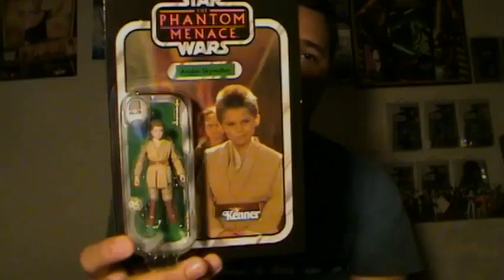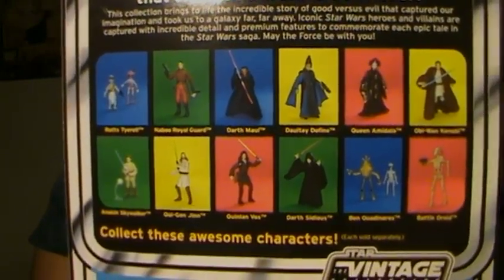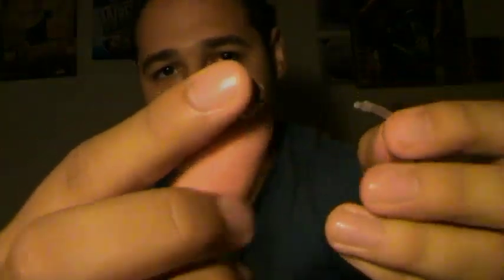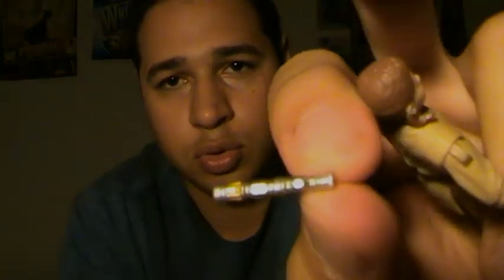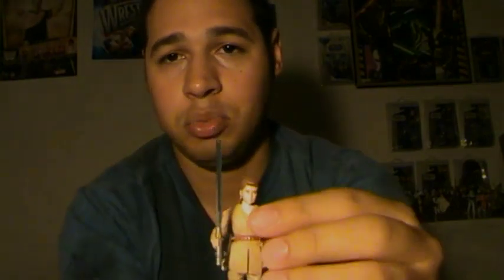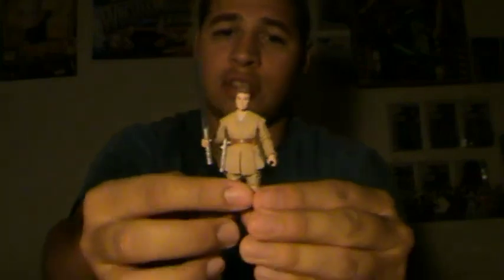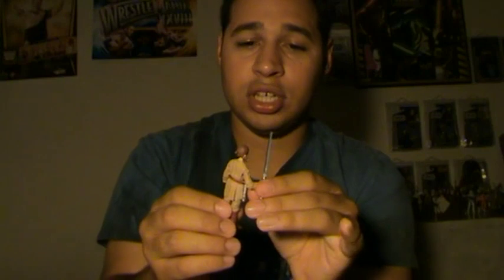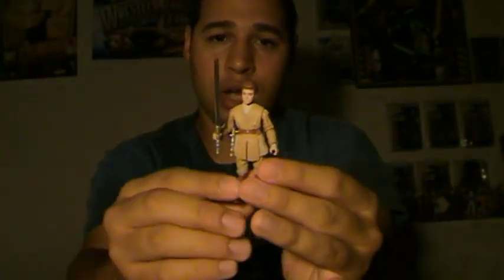Star Wars Vintage Collection TPM (Anakin Skywalker) figure review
Anakin Skywalker as a young jedi padawan in training.